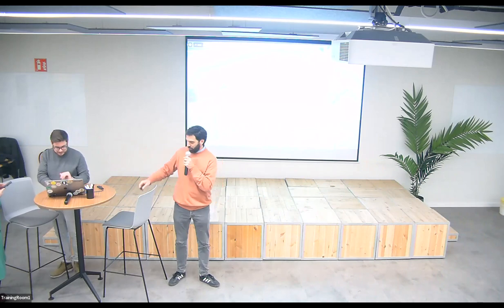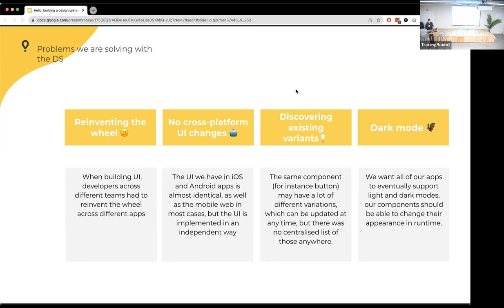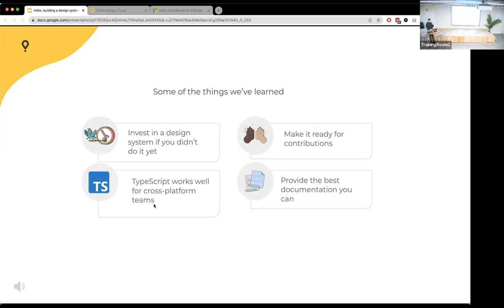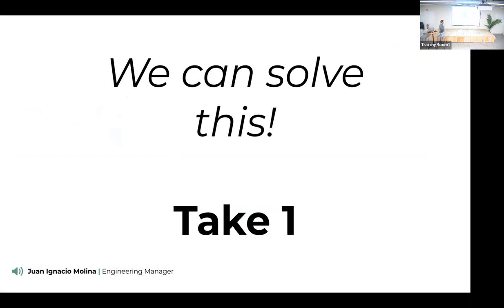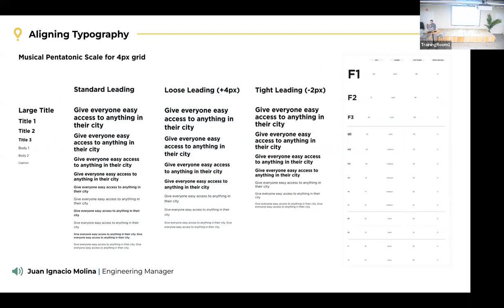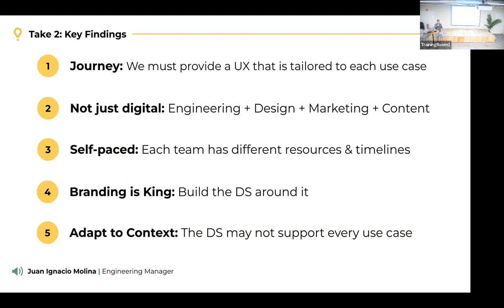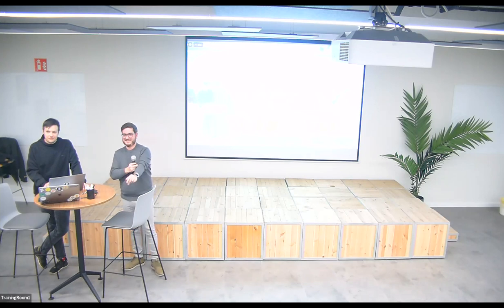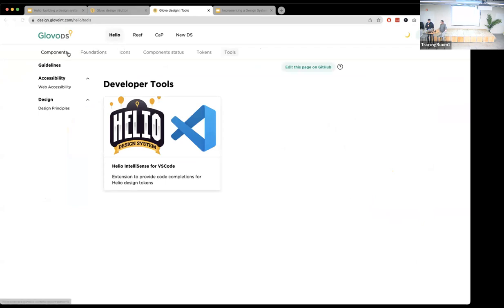Glovo Tech Talks - Implementing a Design System for Glovo Customers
Helio: building a design system and a shared components library from scratch. By Victor Borisov, Software Engineer at Glovo.

As Glovo started to expand to new verticals and release more new features, it led us to have to develop a lot more new user interfaces. It involved many engineers and different teams. At that time we didn’t have a design system, and all of this caused a lot of frustration for the engineers: they had to reinvent the wheel across different apps, it was a big blocker for moving towards micro frontends, and developing new UI was taking a lot of time. I will talk about how we solved those problems, what unexpected challenges we faced, and what technical tricks helped us take it to the next level.

You can have too much of a good thing: bringing together multiple design systems at Glovo. By Juan Ignacio Molina, Engineering Manager at Glovo.

How can you provide a consistent UX for very different users (Customers, Couriers, Partners, etc) on all platforms (Android, iOS, and Web) in 23 different cultures with autonomous design and engineering teams? If that sounded like a lot, now do that with 4 different design systems.
Let’s talk about how at Glovo we embarked on a journey to finally have one way of delivering a button, a color, or anything else by unifying common UI patterns, embracing specific users’ needs and learning to coexist with multiple design systems at the same time.